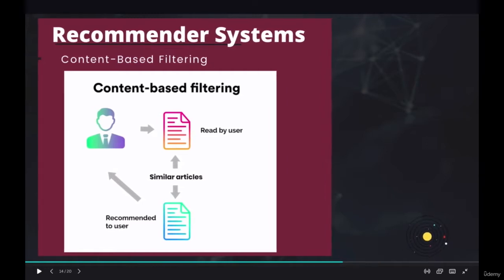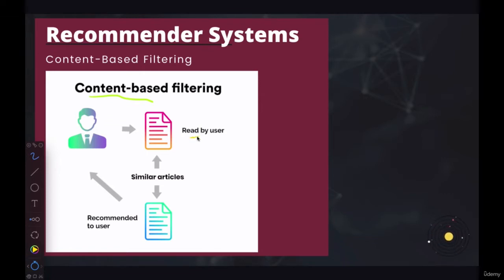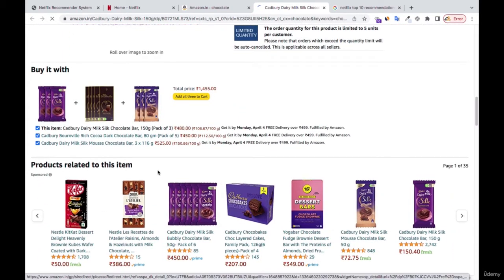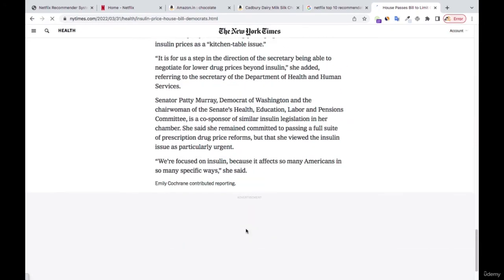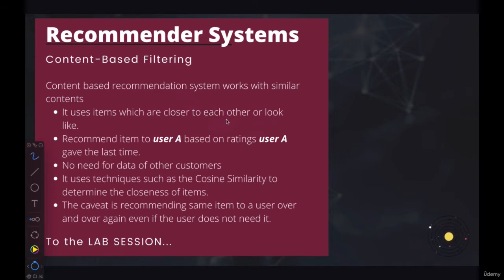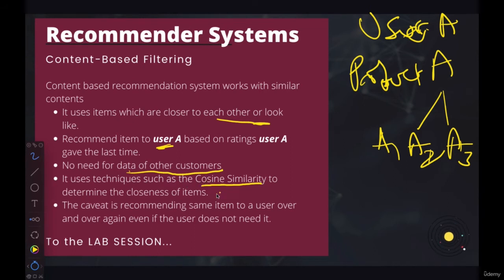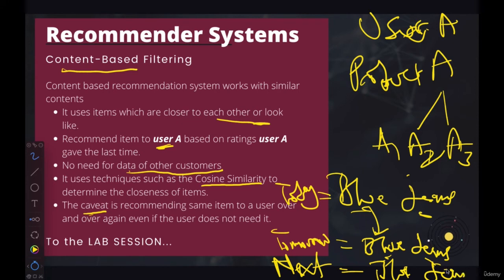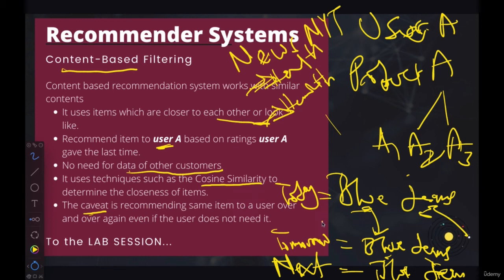Content-based Filtering: Recommendation Systems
Recommendation Systems is one of the most crucial and essential skills to have as a Data Scientist.
In this tutorial, we will learn everything you need to know to building effective and robust Recommendation Systems. By the end of this tutorial, you will do an awesome project to build your own recommendation system.